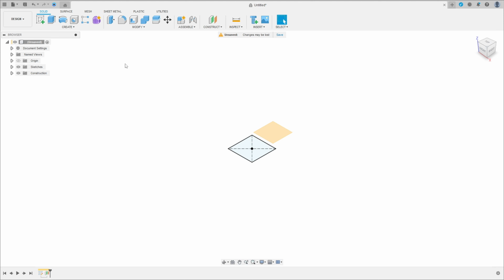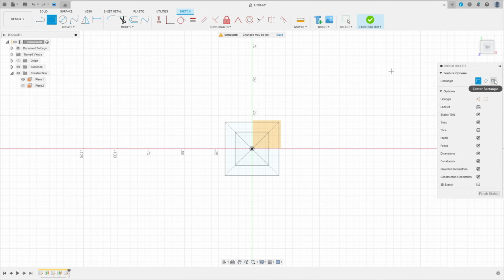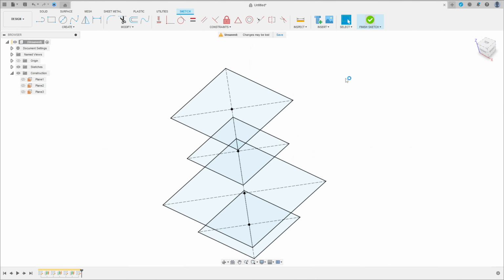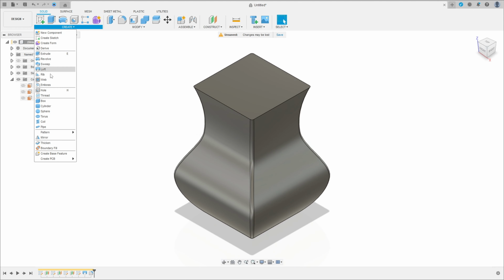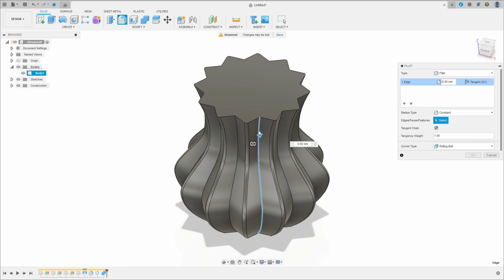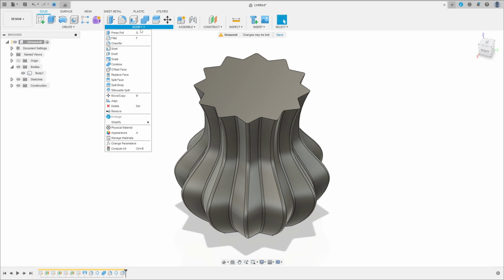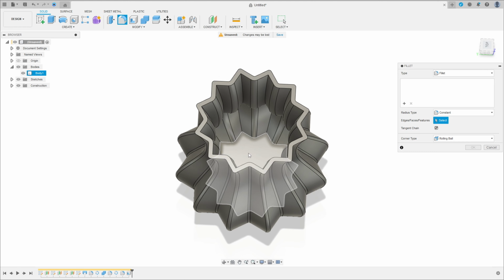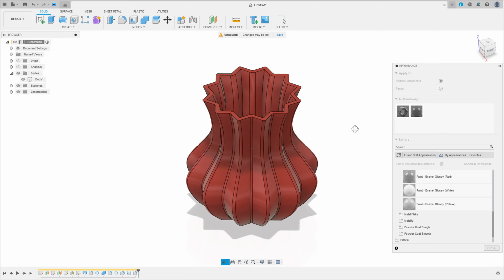Fusion 360 - Modeling the Wavy Decorative Vase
Extrude
Circular Pattern
Combine
Shell
Fillet

In Fusion 360, you can create a circular pattern to replicate features, components, or bodies around a center point in a circular arrangement. This can be useful for creating symmetrical designs or duplicating components in a circular pattern. Here are the steps to create a circular pattern in Fusion 360:

Open your Fusion 360 project and create the object or feature you want to pattern.

Select the "Create" menu and choose the "Pattern" option.

In the Pattern Type dialog, select "Circular Pattern."

First, select the object, feature, or component you want to pattern. This is typically done by clicking on it in the graphics area or from the Fusion 360 Browser.

Fusion 360 will prompt you to select the "Center Point" for the circular pattern. Click on the center point or axis around which you want to create the pattern.

In the "Quantity" section, specify the number of instances you want in the circular pattern. You can also use the "Angle" option to control the total angular span of the pattern. For example, if you want to create a pattern with three instances evenly spaced in a 360-degree circle, you can set the quantity to 3, and Fusion 360 will automatically calculate the angle.

You can also specify additional options, such as "Symmetry" and "Extent." Symmetry allows you to create a mirrored pattern, and Extent lets you control how far the pattern extends.

Click "OK" to create the circular pattern.

You can further edit the pattern by selecting it in the Fusion 360 Browser or the graphics area. Right-click on it and choose "Edit Feature" to change the pattern parameters.

To make adjustments to the original feature, you can also edit the original object or feature. Any changes you make to the original feature will be reflected in the pattern.

Remember that Fusion 360 provides the flexibility to create circular patterns with different angles, quantities, and extents, depending on your design requirements. Circular patterns are commonly used for creating radial designs, such as bolts around a center hole or the spokes of a wheel.